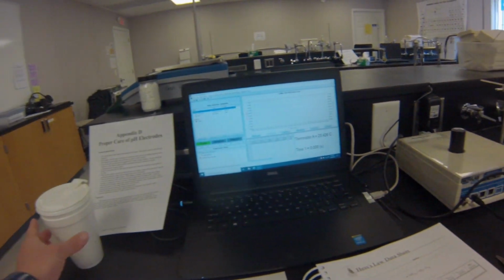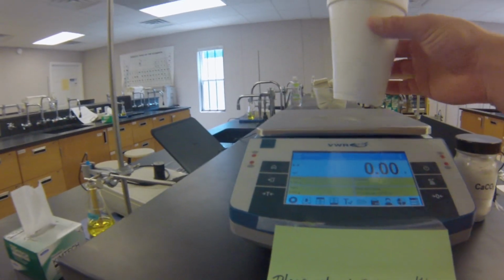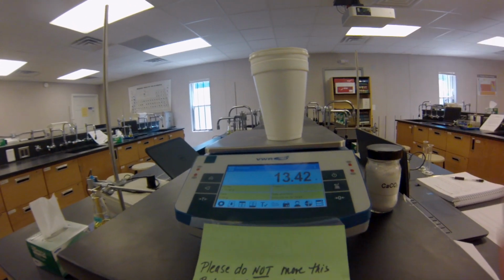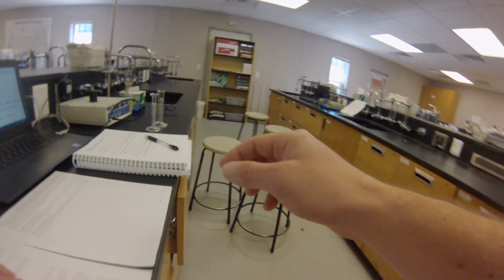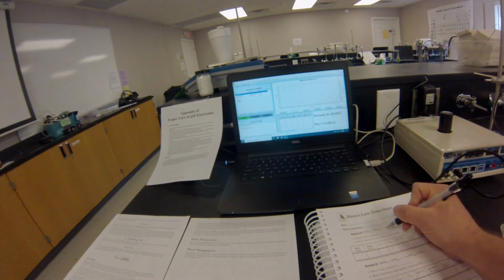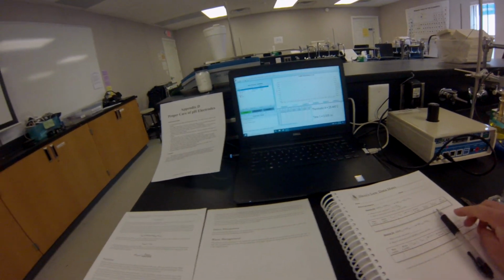Procedure for Lab (Hess's Law)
This video is the procedure for Hess's Law (UNCW)